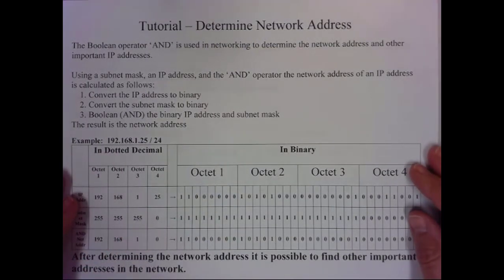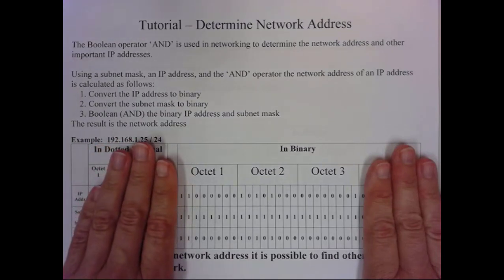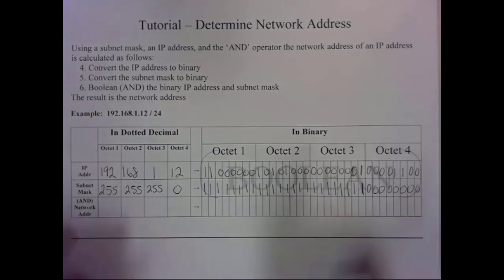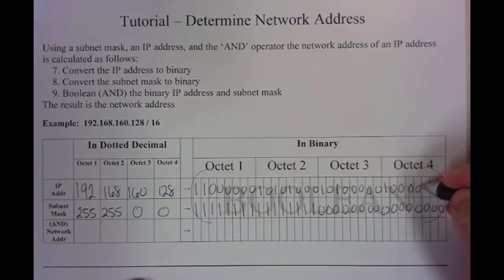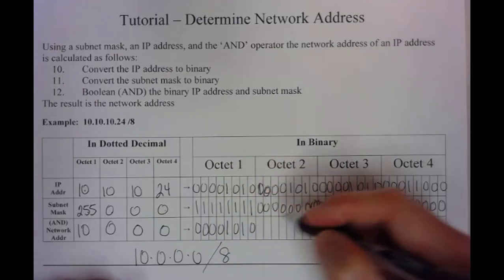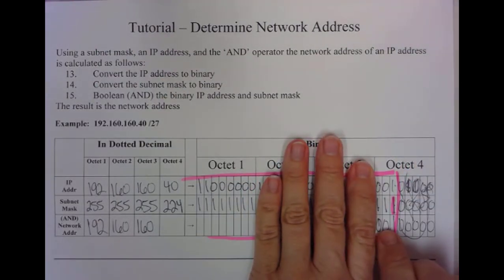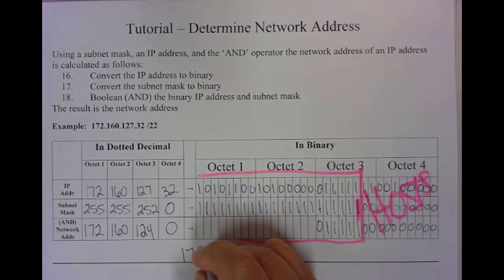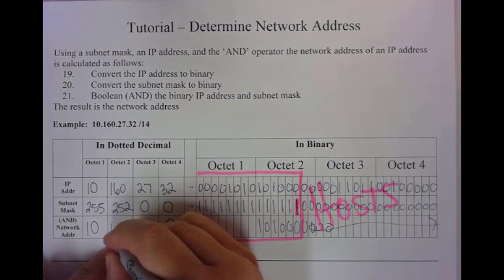Network Addressing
Network addressing, ipv4, subnet mask,